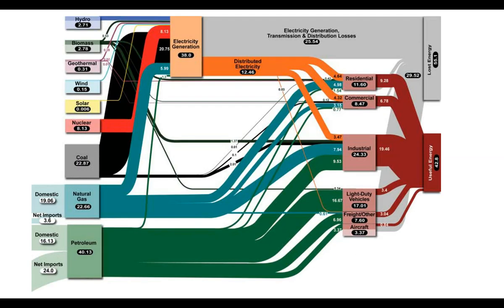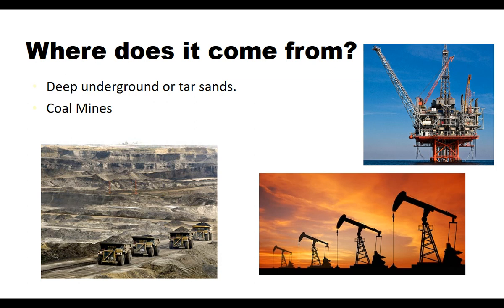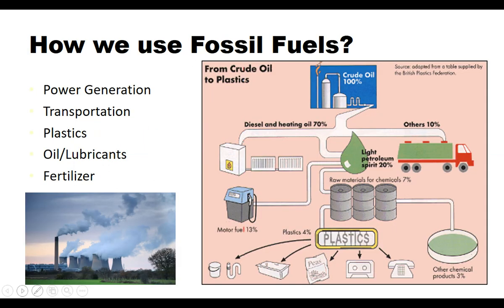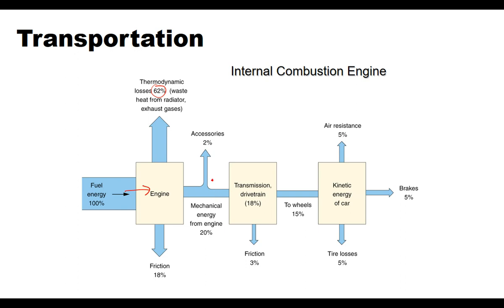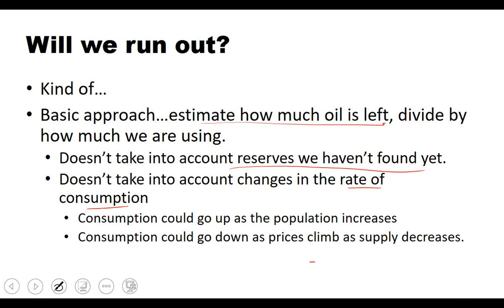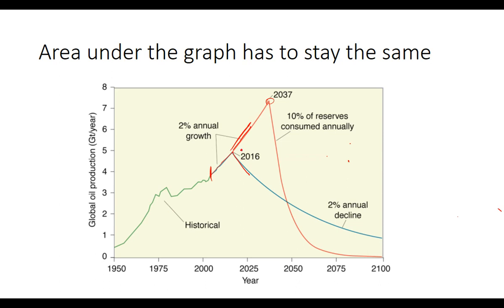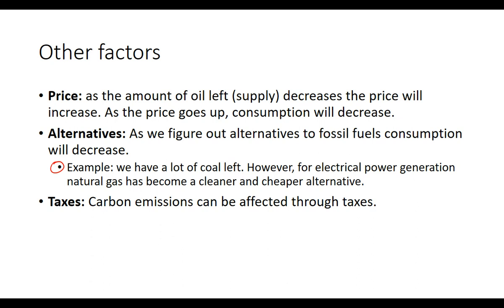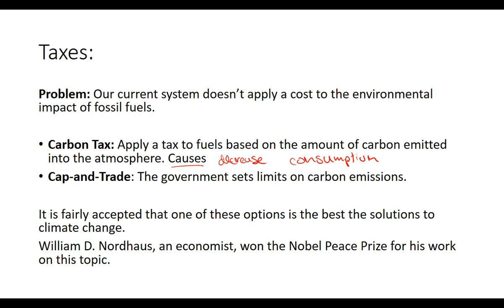Physics & Society: Chapter 5 Lecture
In this video I talk about fossil fuels, what they are, how we use them, and how we can decrease our usage of them.